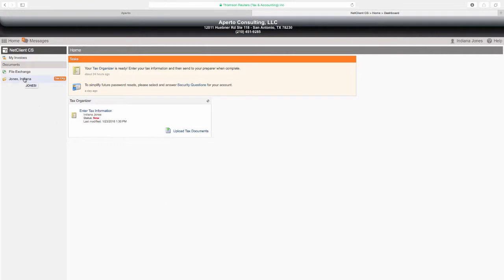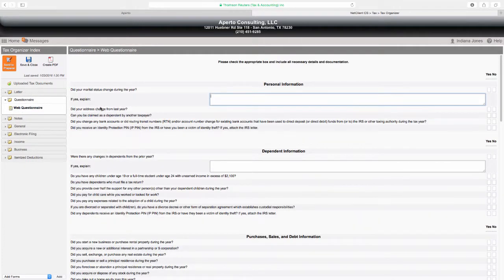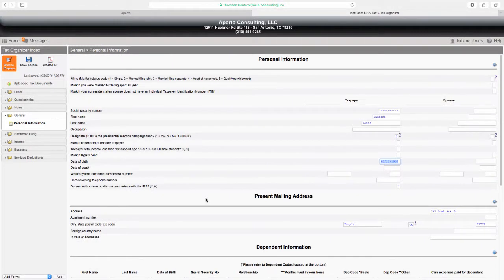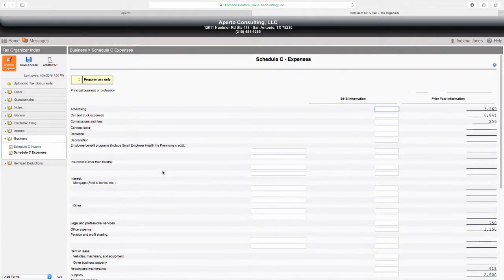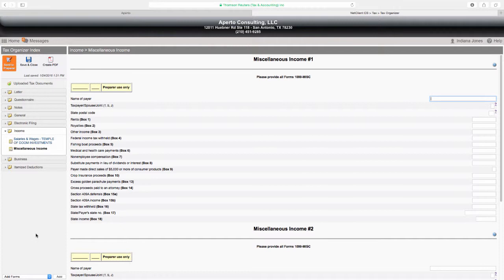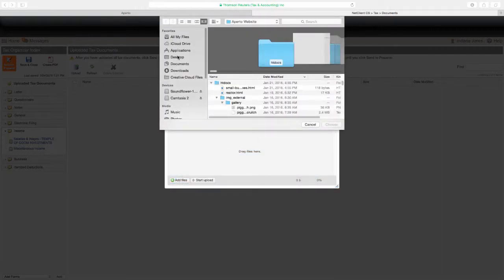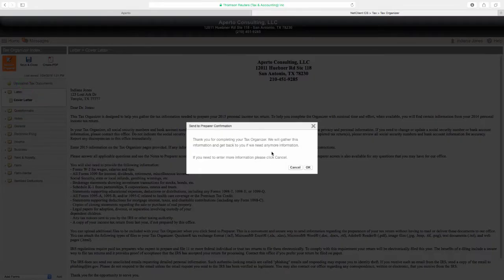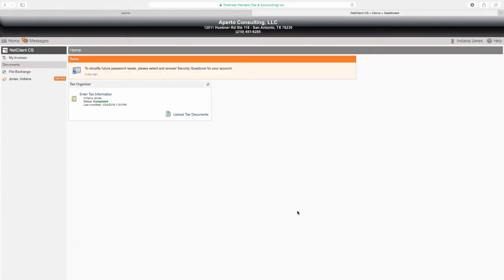How to Use Your Web Tax Organizer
Michael Guertin of Aperto shows you how to use the web tax organizer in your portal.